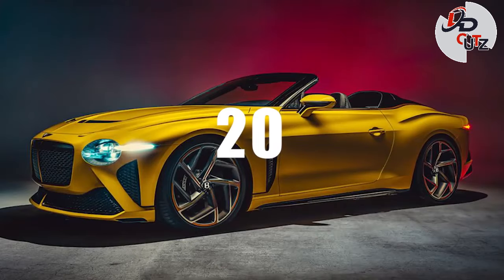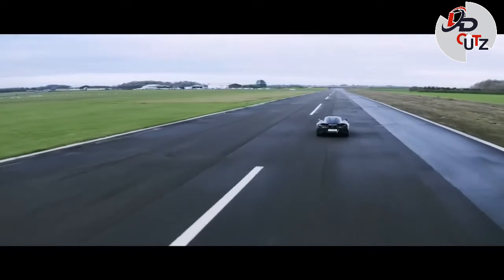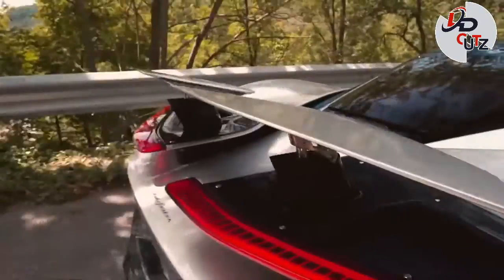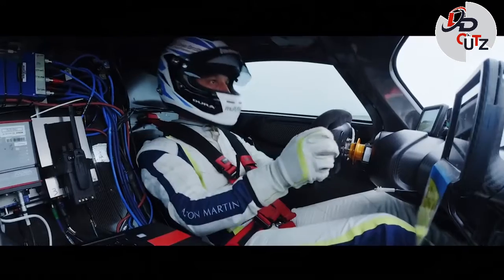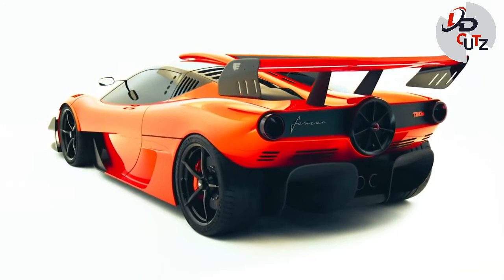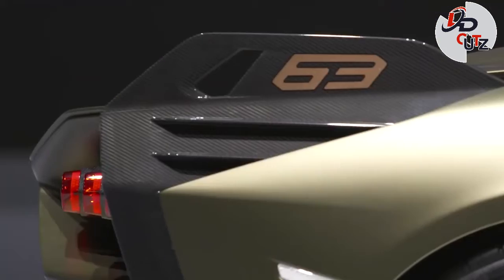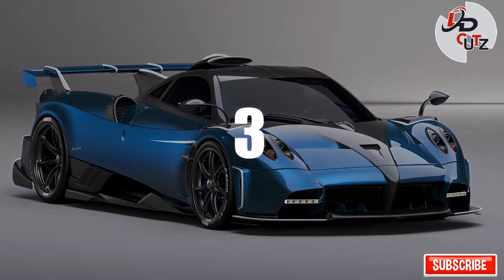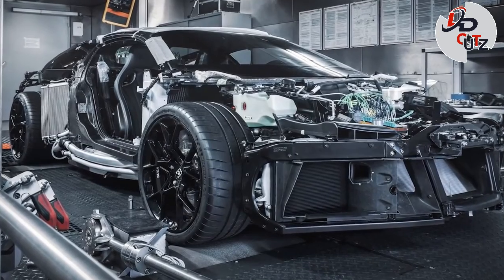😲20 OF THE MOST EXPENSIVE CARS ON THE MARKET 2021 - 2022👌